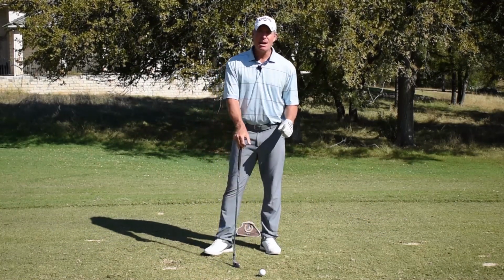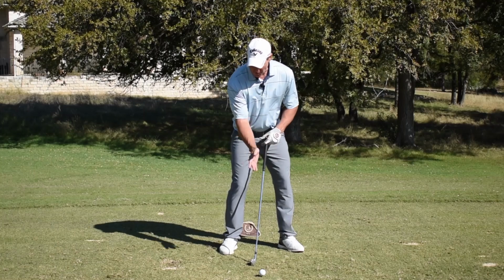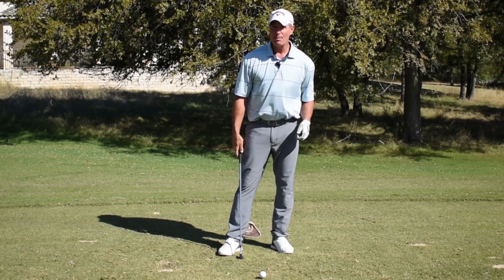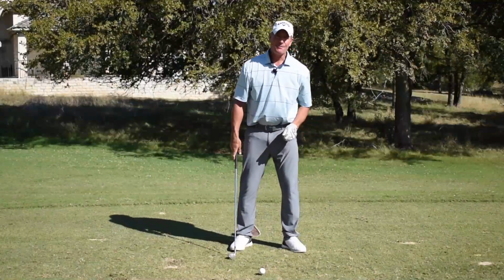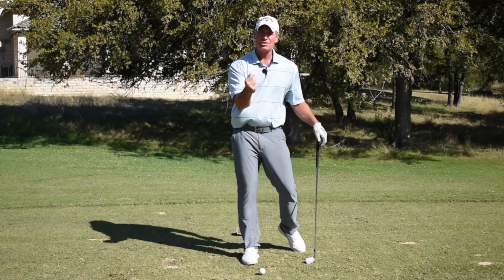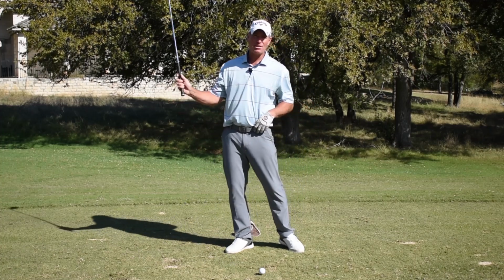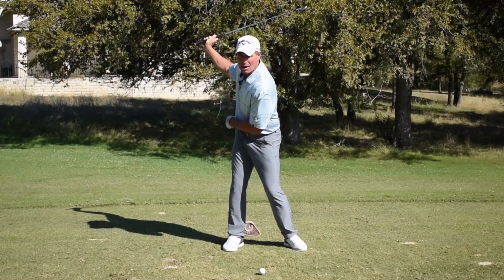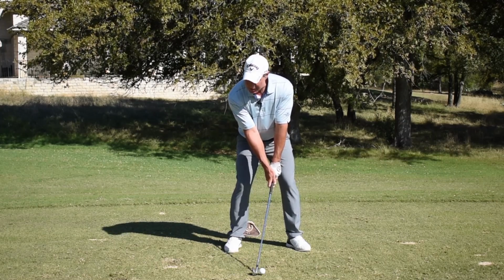The Proper Takeaway, by Bobby Steiner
Welcome to Bobby Steiner Golf Academy (BSGA), where golf becomes FUN again, and greater golf games are born!!!  At BSGA we don't crowd our customers minds with "clutter" that will do little to actually improve one's golf game. We're confident you already realize that golf is one of the most enjoyable and alluring games on the planet. The sport of golf is unrivaled when it comes to the multitude of pleasing sights, sounds and beauty that surround the player. Unless, your play is poor or even worse is inconsistent and you're unable to have fun and enjoy your surroundings.

At BSGA, we believe you should not pay for something that doesn't bring enjoyment into your life and offer a money back guarantee, but even more importantly we bring simplicity to our skill development through our teaching and coaching style. Every video and every lesson at BSGA is created with the purpose of bringing more fun into your game, which will surely lead to a BETTER golf game.

to check out my Membership Site starting at only $19.95 per month with an unconditional 30 Day money back guarantee!

Welcome to Bobby Steiner Golf Academy (BSGA), where golf is FUN again, and better games are born. Golf is one of the most enjoyable and alluring games on the planet, and is unrivaled when it comes to the multitude of pleasing sights, sounds, and beauty. These great gifts are hard to enjoy, however, when one’s play lacks consistency. At BSGA, we believe you should not pay for something if it doesn’t bring enjoyment into your life. Thus, we offer a money back guarantee, but even more importantly, introduce simplicity to your skill development through precise teaching and persistent coaching. Every lesson in every program at BSGA is created with the purpose of making golf more fun by helping you acquire a better, more consistent method and manner of play. to check out my Membership Site starting at only $9.95 per month with an unconditional 30-Day money back guarantee!